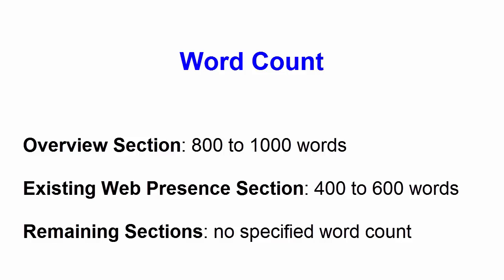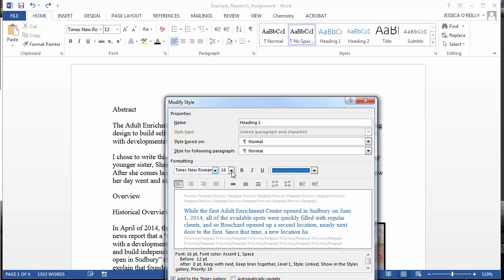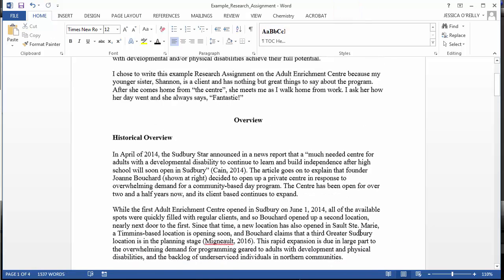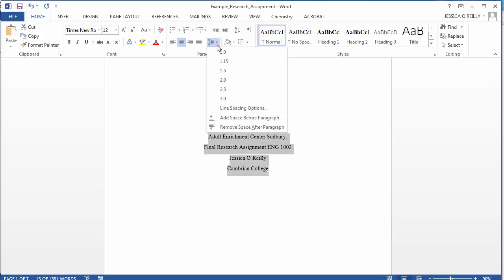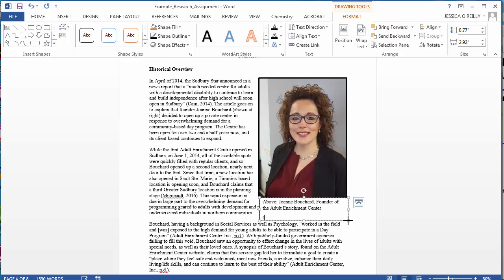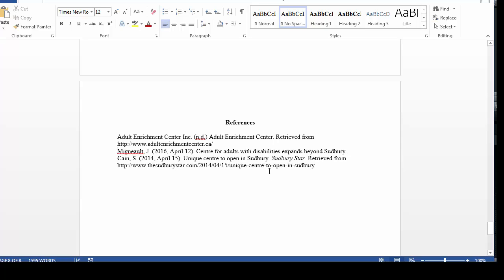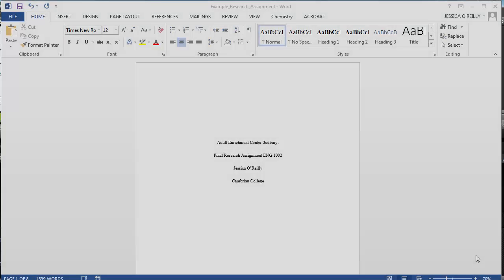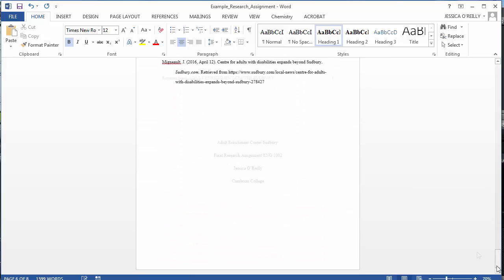Overall APA Formatting for Final Research Assignment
Remember: patience is a virtue!